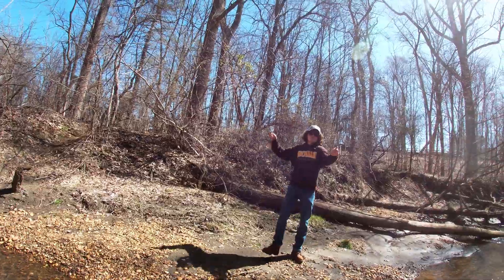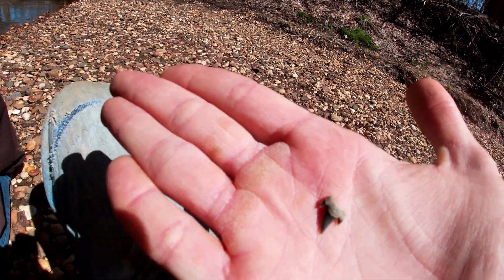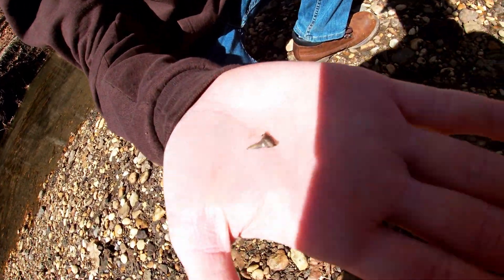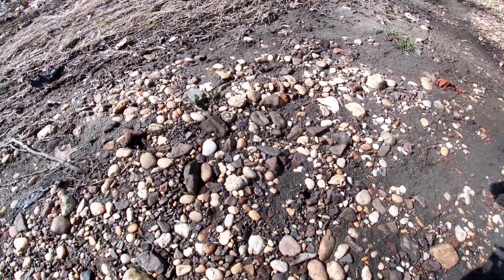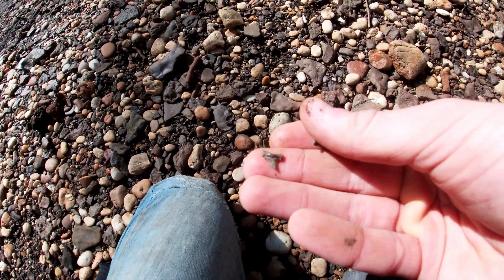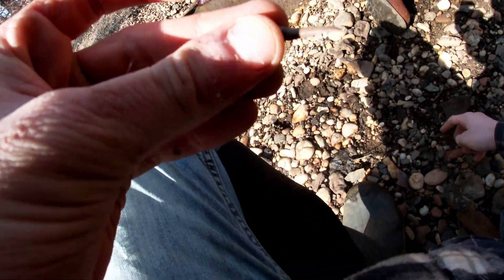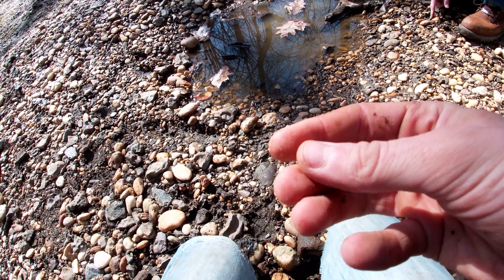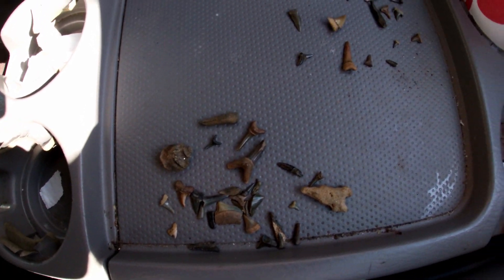New Jersey Fossil Hunting: Finding a Tooth from a Rare 15 foot long Fossilized Fish!!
Hi everyone! In this video my friend and I go hunting for Cretaceous fossils including shark teeth! We found a nice assortment during this quick 1.5 hour hunt. Zack found a very rare fish tooth for the state called Xiphactinus vetus. It was in beautiful shape so watch through the whole video to see that. Let me know what types of videos you'd like to see going forward and comment your favorite find from today's trip!